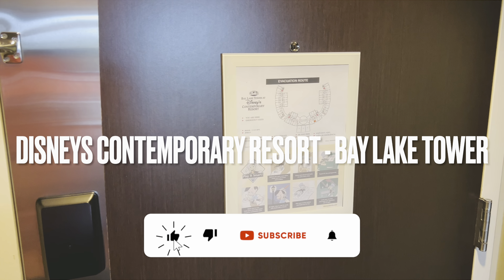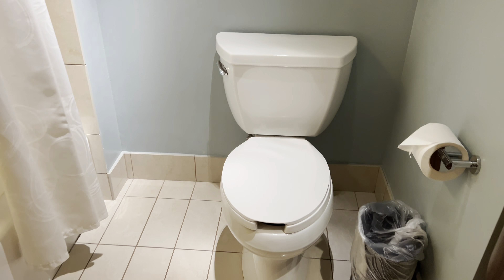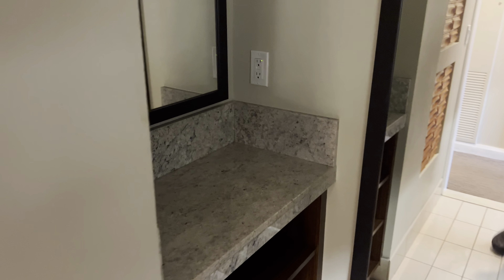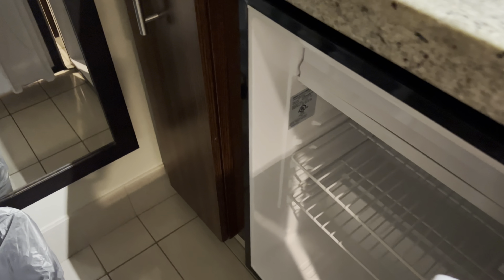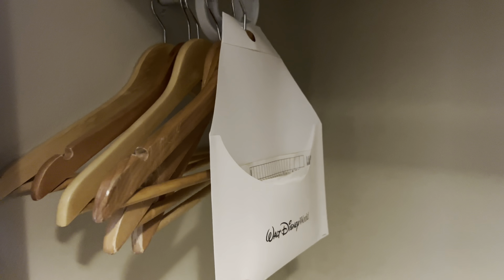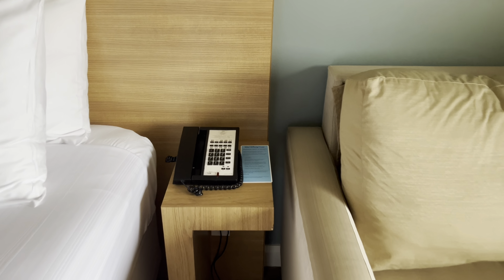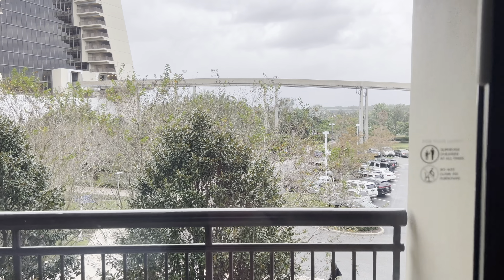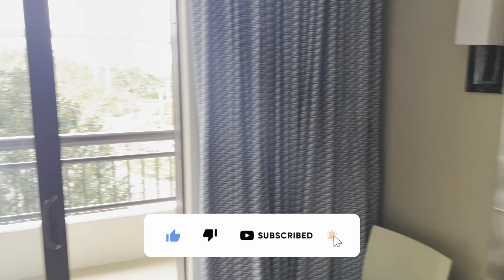Disney's Contemporary Resort Bay Lake Tower Deluxe Studio Standard View Full Room Tour 2023 4K 60FPS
Filmed on Nov. 26, 2023. We were very happy with this room! This is at the Bay Lake Tower which is part of the DVC or Disney Vacation Club